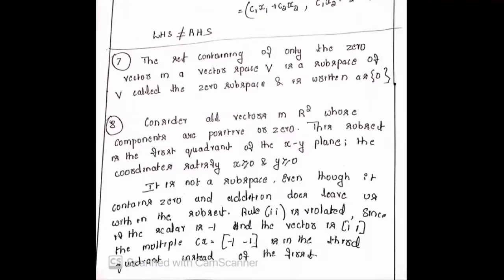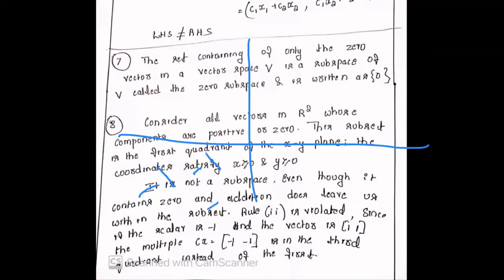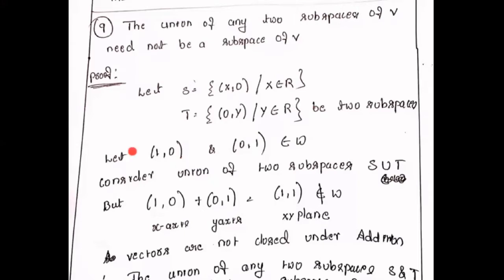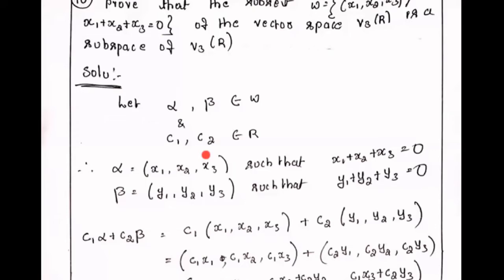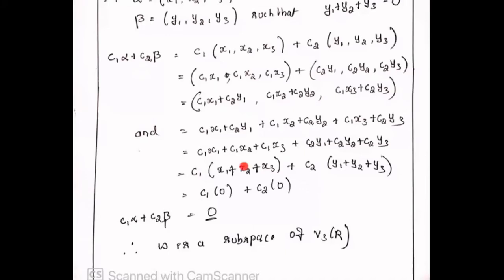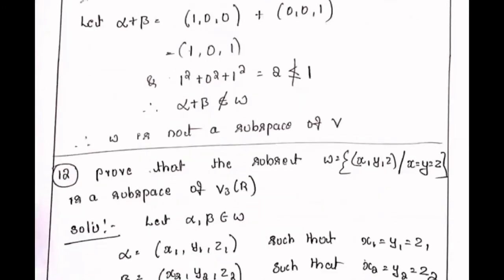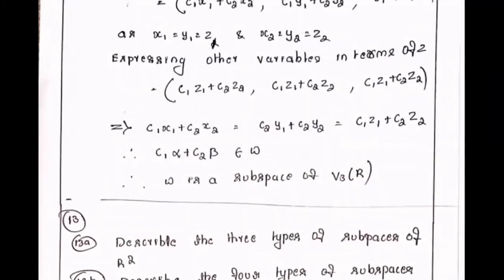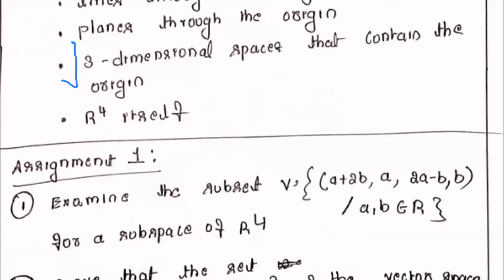Subspaces Problems,Vector Spaces